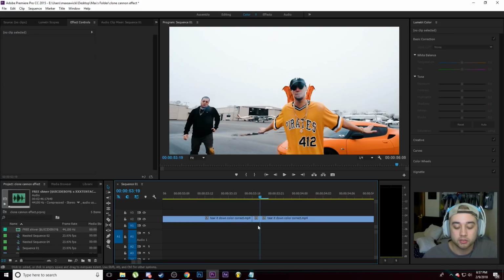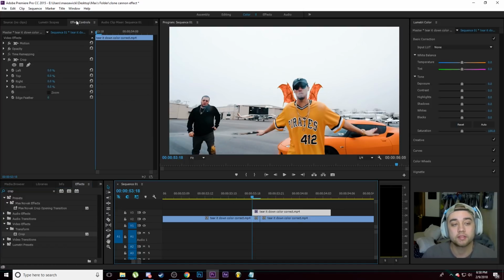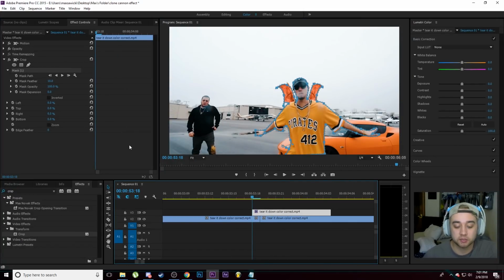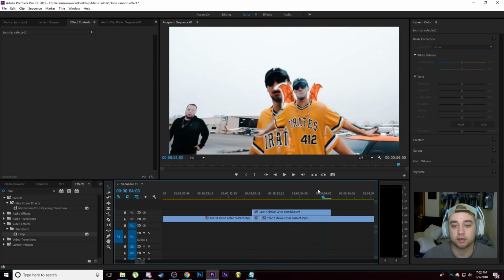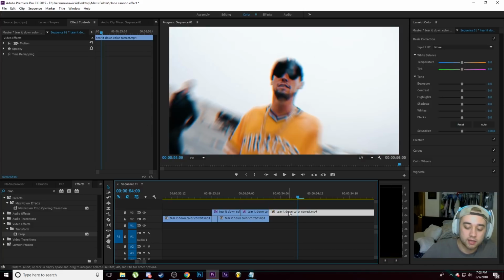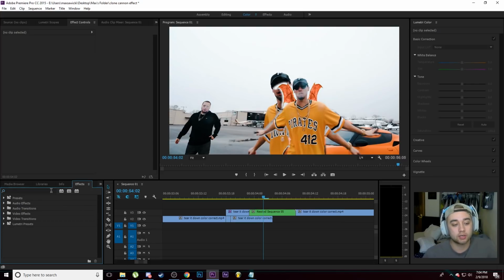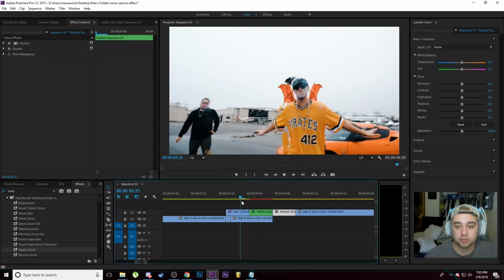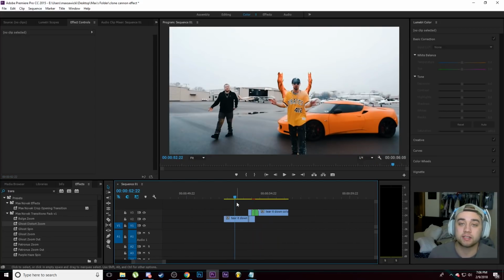The CLONE CANNON Effect! Adobe Premiere Pro Tutorial (Music Video Effects)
MY PACKS -

Thanks for watching guys, In this video I show you a cool music video effect that mixes a freeze frame effect with some creative looks that make a clone'd freeze frame shoot at the screen. Let me know what you want to see next in the comments!

Keywords (ignore):
clone cannon effect adobe premiere tutorial music video effefcts max novak color king preset pack new premiere ae effects effects pack cawesome jitter transition freeze frame awge asap mob hidji films crazy zoom through door transition adobe premiere tutorial red roses lil skies cole bennett lonewolf lil xan xanarchy editing director jitter clone essential video effects making music pop adobe premiere free preset max novak trap music fast paced beat drop effects edit to the bass ultimate adobe premire pro transitions pack max novak effects pack after effects sam kolder zoom baker tuts pack transition handy seamless transitions for premiere zoom presets